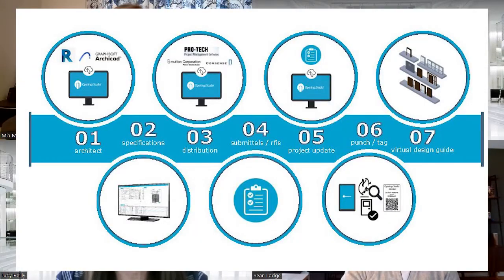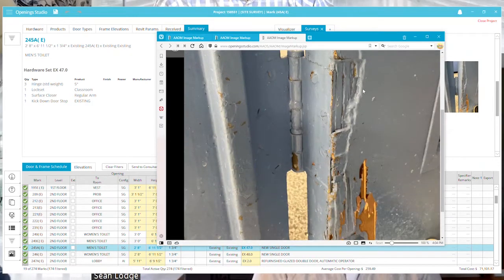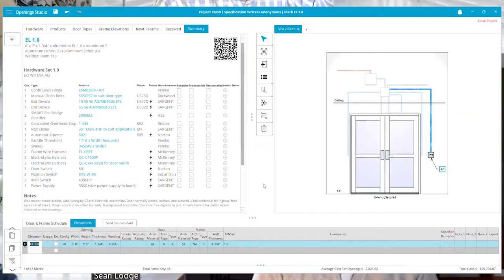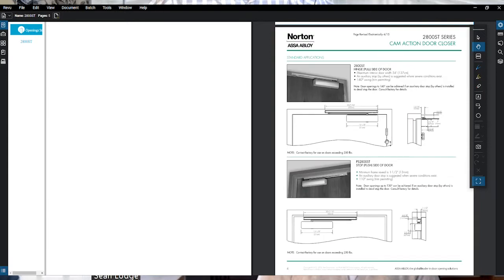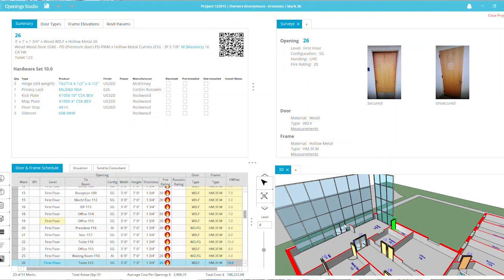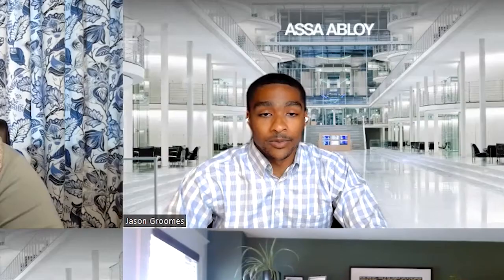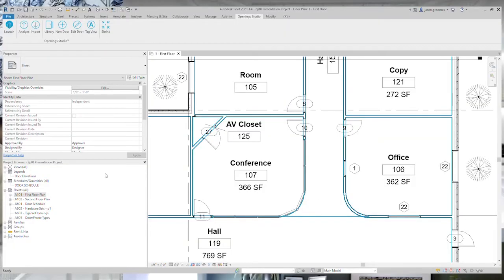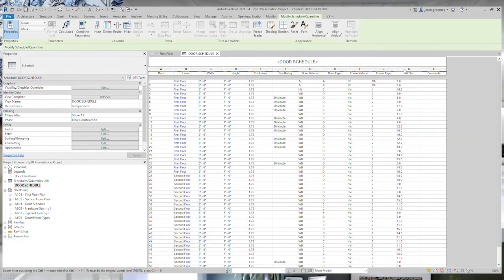Interview - ASSA ABLOY Professional Services, Part 1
We are talking about how Professional Services and Openings Studios can help Architects, Contractors, and Building Owners.